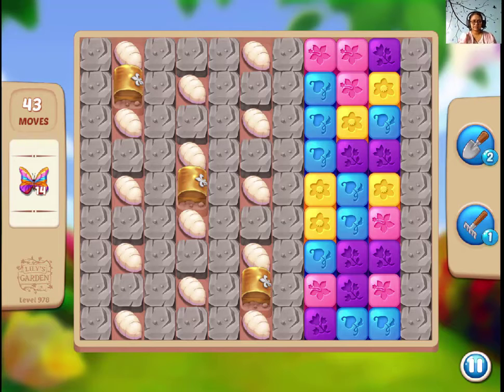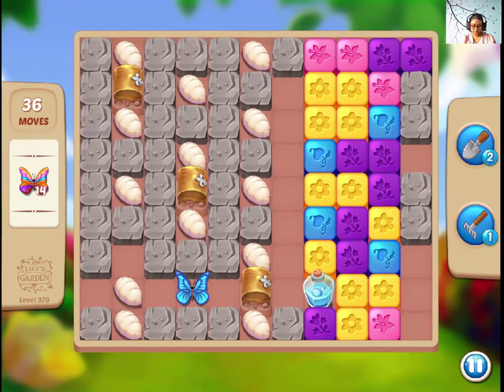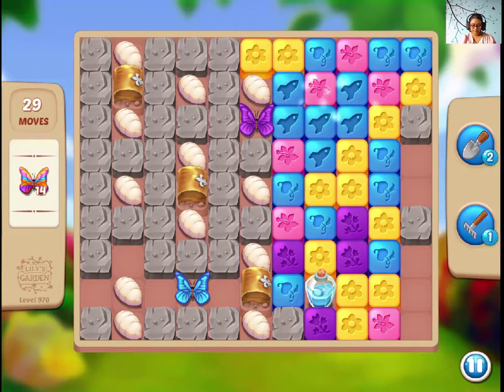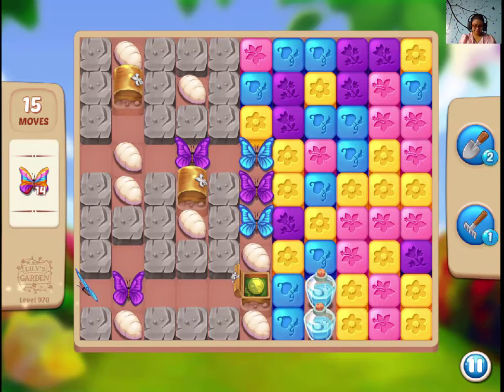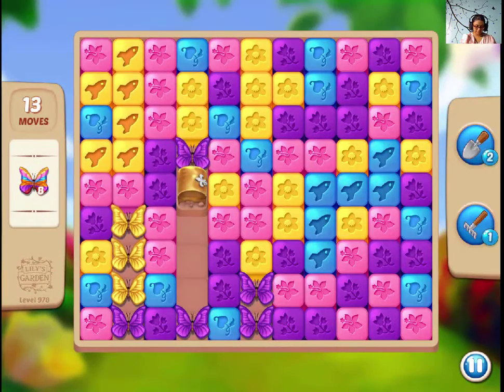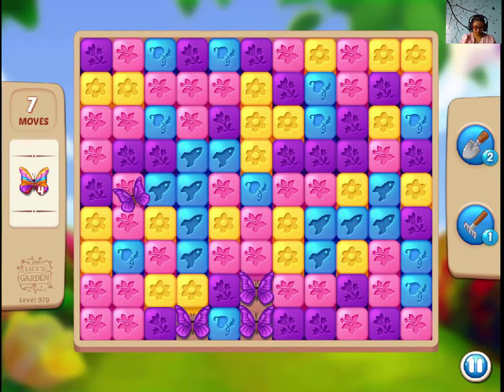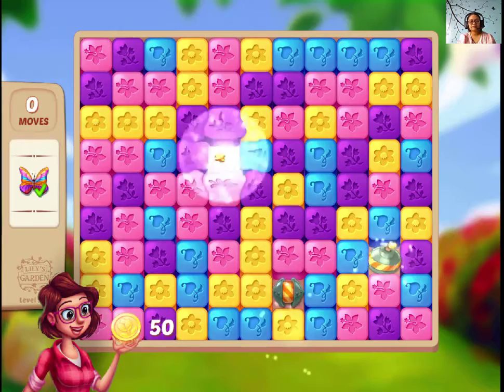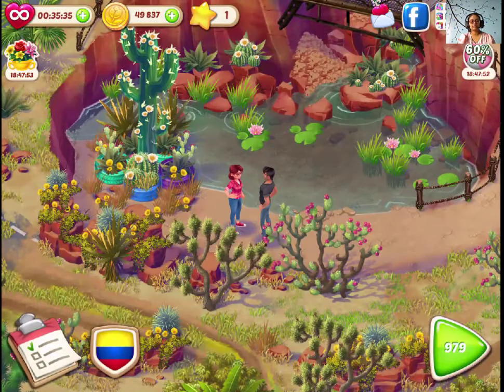Lilys Garden Level 978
You need butterflies to win this level. Making rockets will be more helpful.